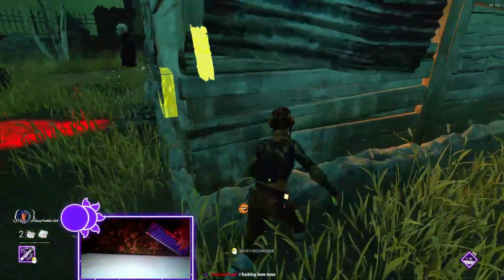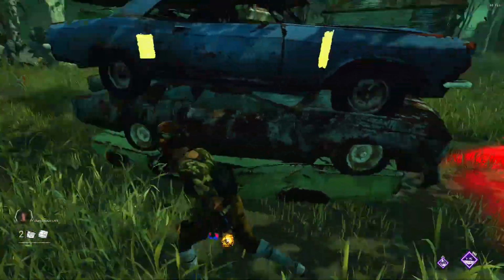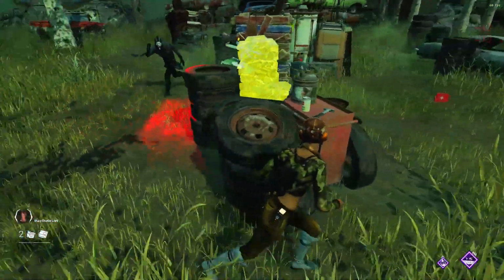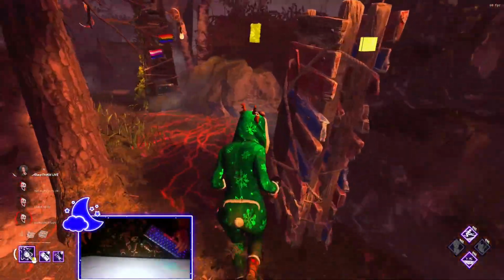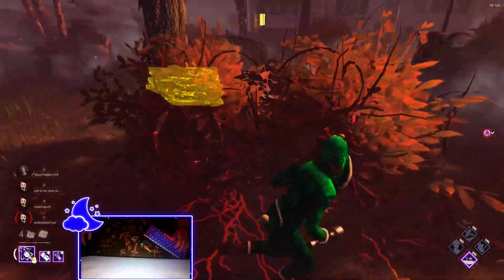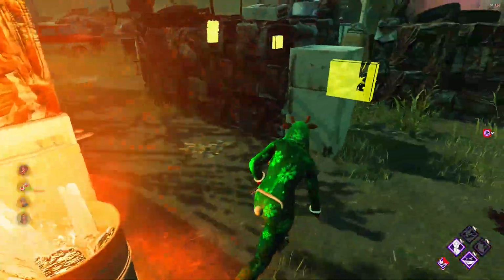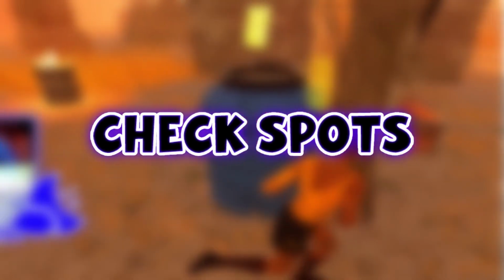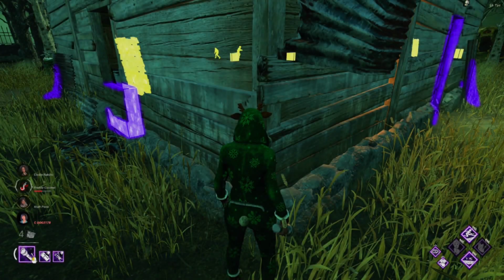5 Most Important Looping Tips For Dead by Daylight - 2024 Guide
Heya! I really hope that you all enjoyed this video and if you did then a like would be ideal 💜